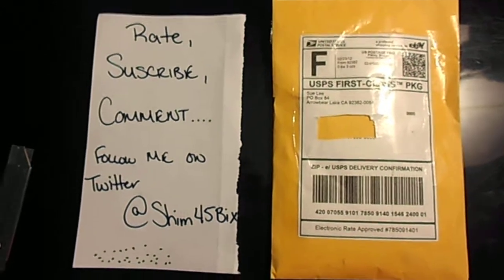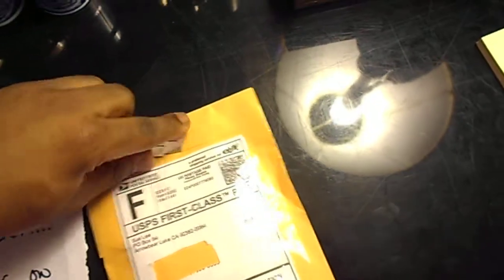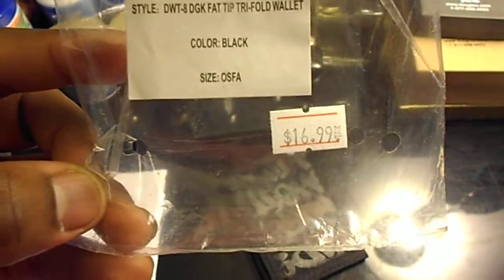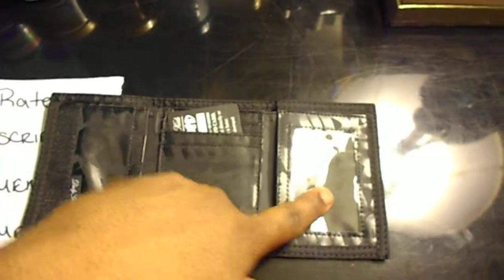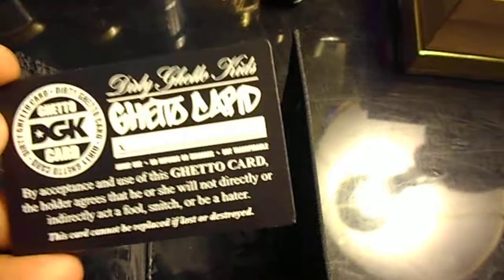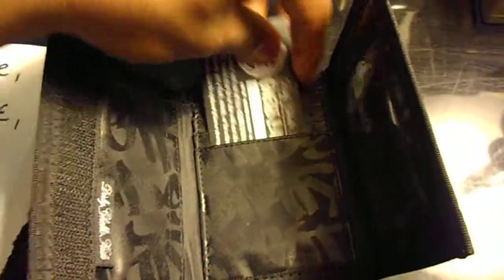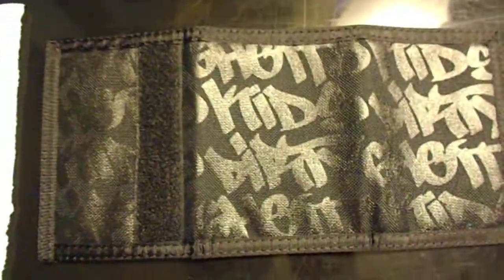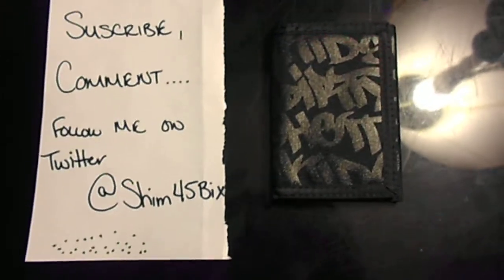Dirty Ghetto Kids (DGK) Tri-Fold Wallet...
I Purchased this Black Dirty Ghetto Kids (DGK) Wallet of Ebay.com... Seller Id SoCalRideShop for $20 Shippd... The Wallet Is Tri-Fold, 100% polyester and has a lil card stating your a DGK...LOL

Its A Clean Wallet...CHeck The Ebay Seller For More Products.